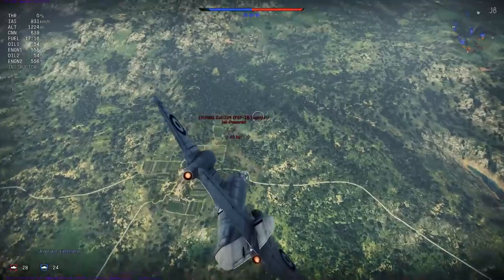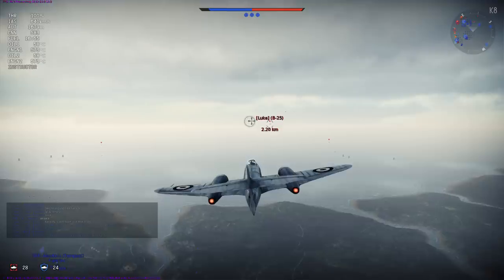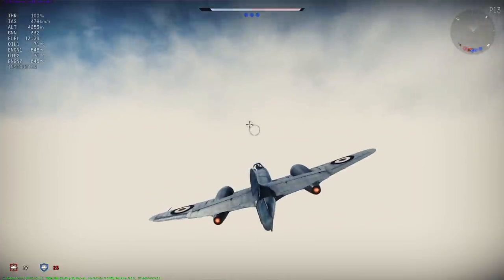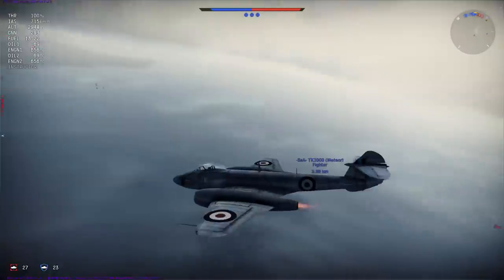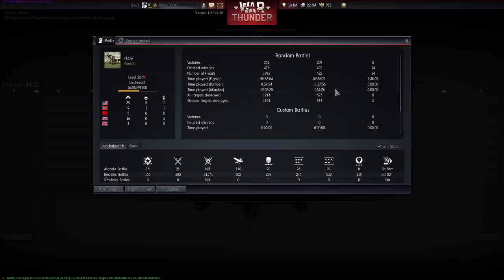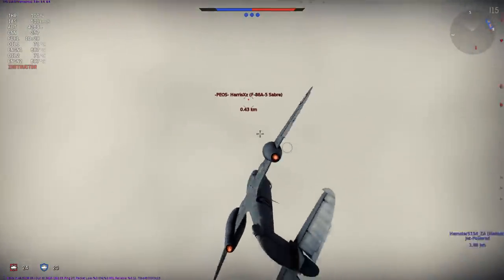War Thunder Gameplay: Jet Survivor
Alright, it's time for some Jets in RB :D